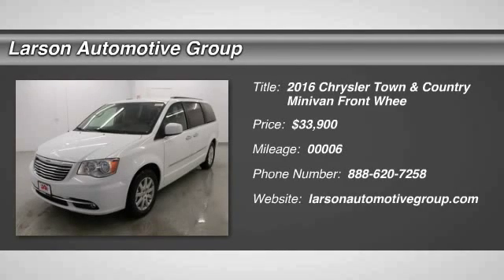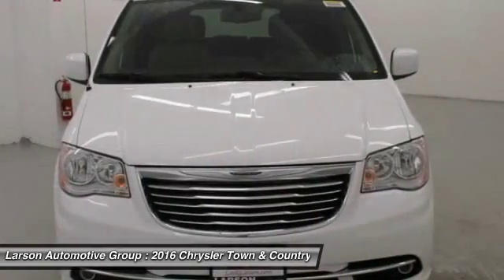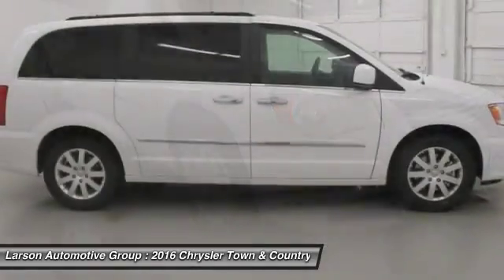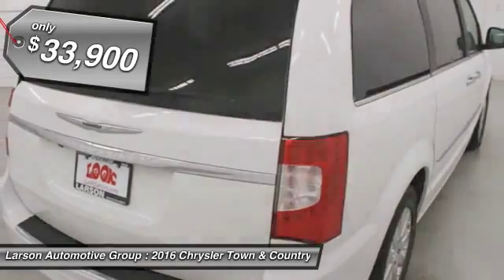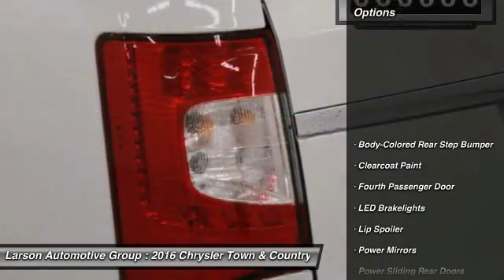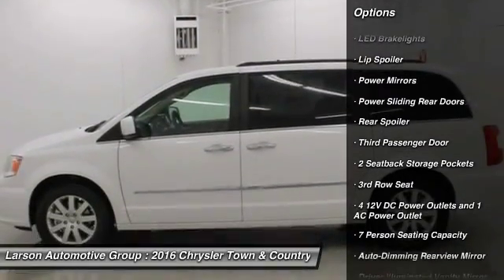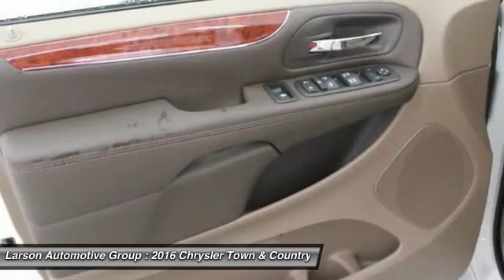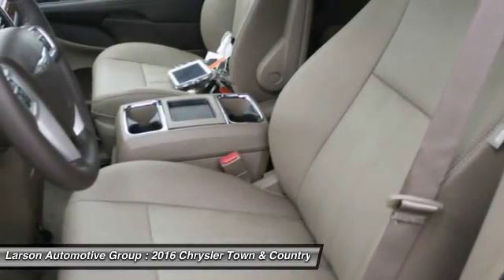2016 Chrysler Town & Country Puyallup WA 149609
2016 Chrysler Town & Country Touring

2001 N. Meridian

*LARSON &#34;HOOK UP&#34; PRICE INCLUDES: LARSON DISCOUNT AND APPLICABLE REBATES. Due to frequently changing market programs, final rebate dispensation and qualification to be determined at time of sale.  Additional rebates and/or restrictions may apply. $500 - WE Chrysler Capital 2016 Bonus Cash WECG5. Exp. 01/04, $1,000 - WE 2016 Retail Bonus Cash WECGA1. Exp. 01/04, $1,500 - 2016 WE Retail Consumer Cash 70CG1. Exp. 01/04, $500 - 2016/2015 MY Military Program 39C*B. Exp. 01/04